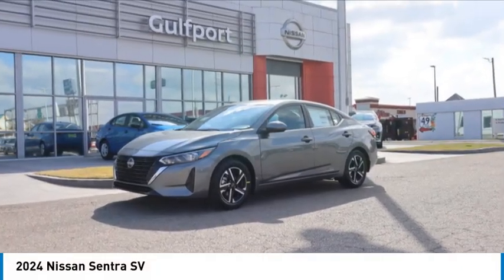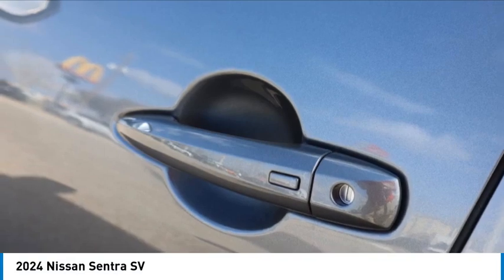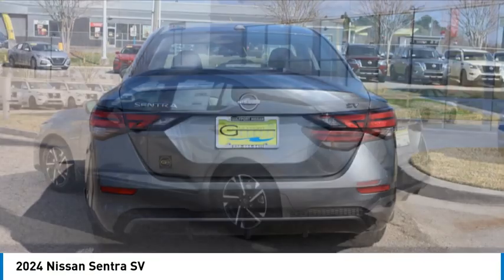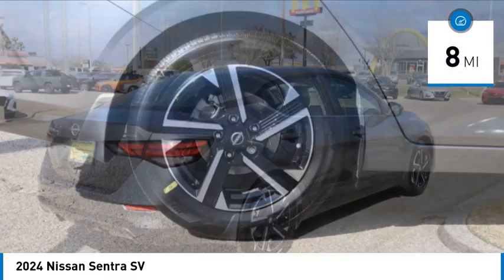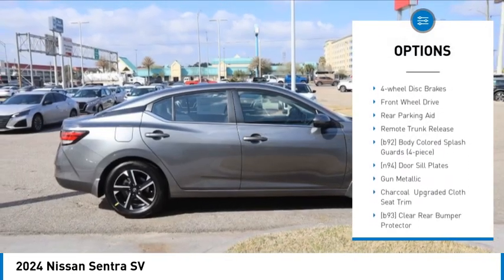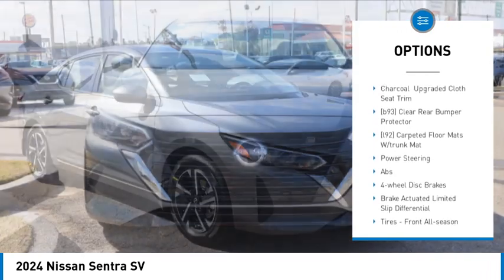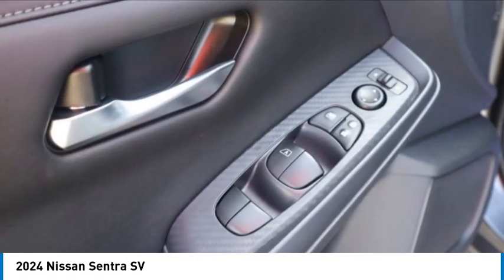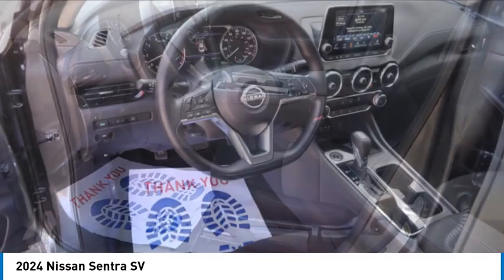2024 Nissan Sentra 126879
2024 Nissan Sentra SV

Gulfport Nissan
9480 HIGHWAY 49

Here at Gulfport Nissan we are excited to offer this This 2024 Nissan Sentra SV Gun Metallic with Charcoal interior. We look forward to seeing you soon! SALES (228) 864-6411Gulfport Nissan 9480 US Hwy 49 Gulfport MS 39503